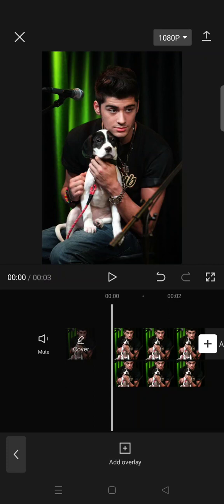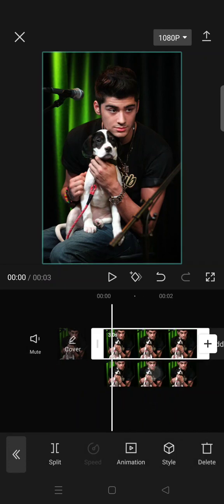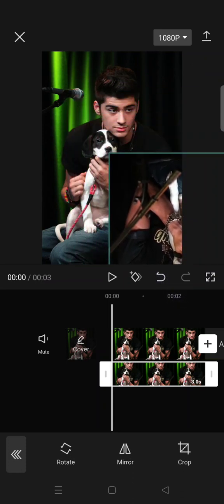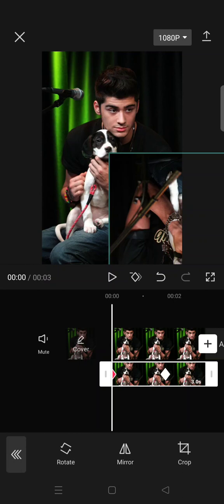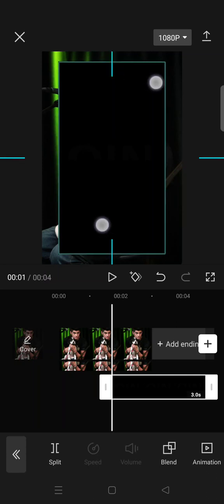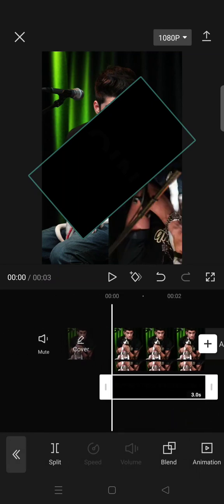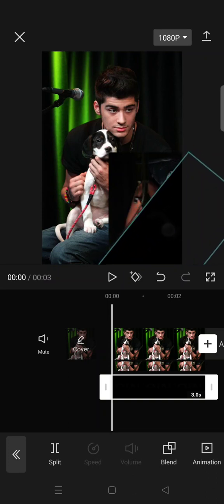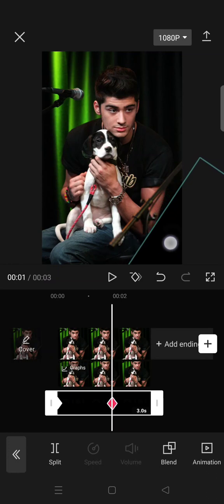[Want to Add Page Fold Effect to Your Photos in Capcut? Check out This Tutorial!]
Try creating a page fold effect for your photos in CapCut